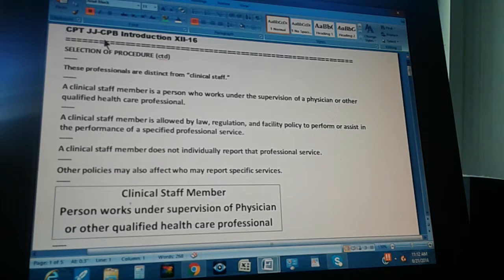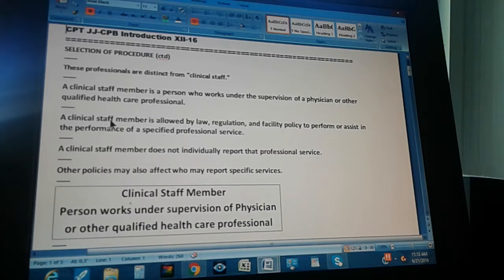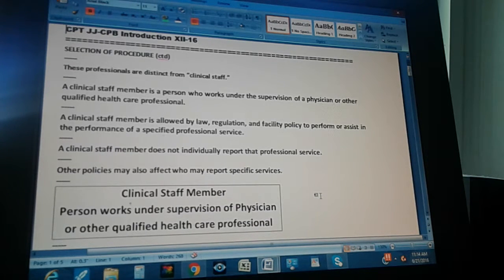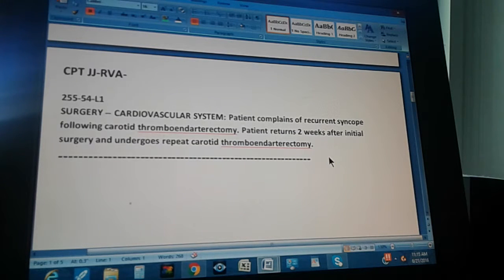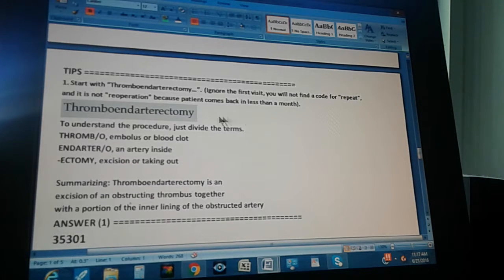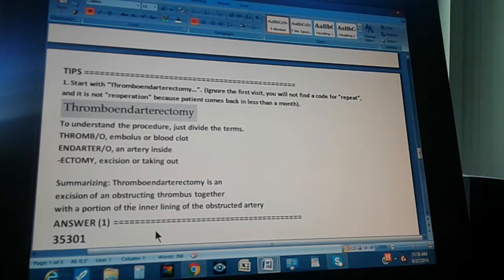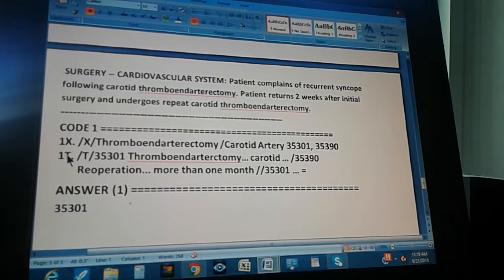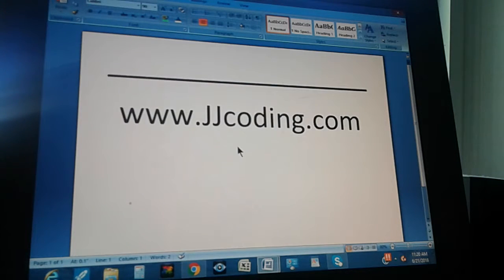CPT RVA-255-54-L1 carotid thromboenarterectomy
(updated 3/16/17)

SURGERY -- CARDIOVASCULAR SYSTEM: Patient complains of recurrent SYNCOPE following CAROTID THROMBOENDARTERECTOMY. Patient returns 2 weeks after initial surgery and undergoes repeat CAROTID THROMBOENDARTERECTOMY.